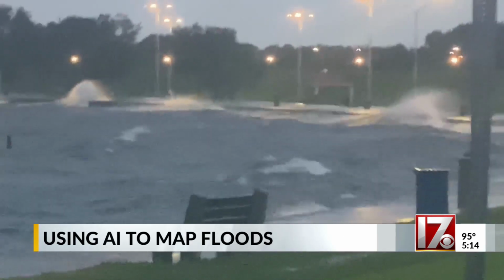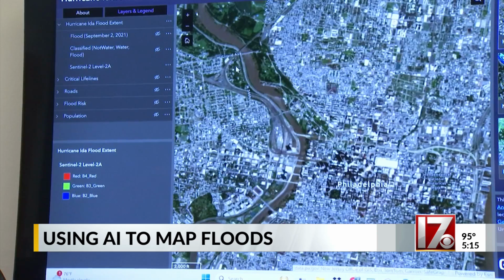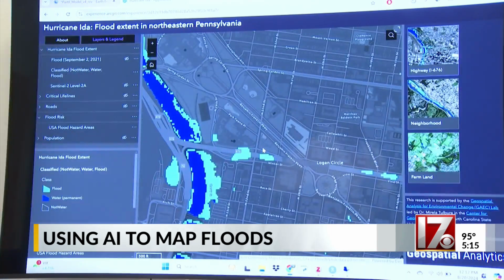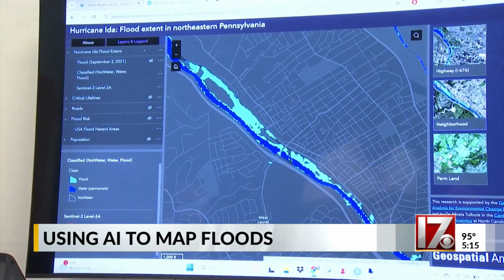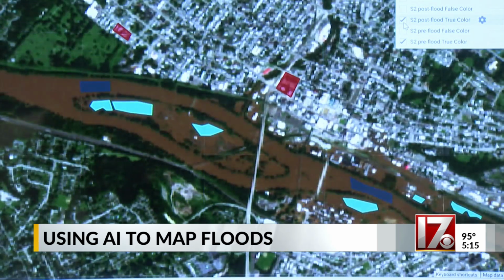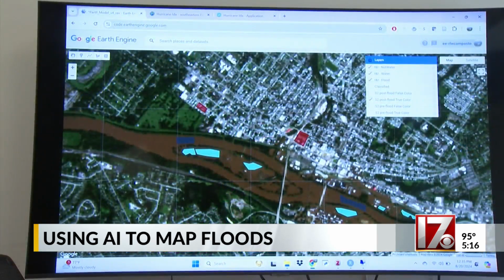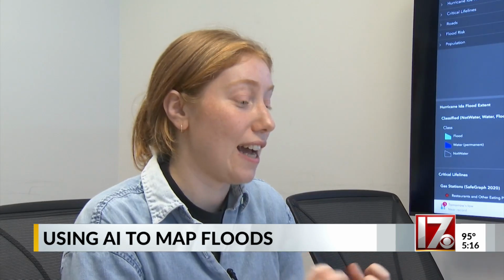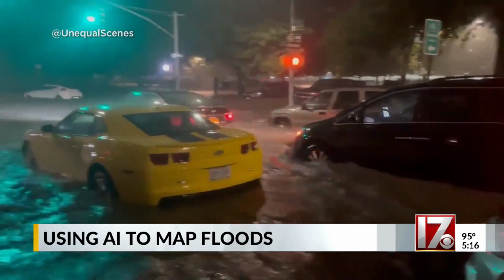NC State student using AI to improve flood map accuracy